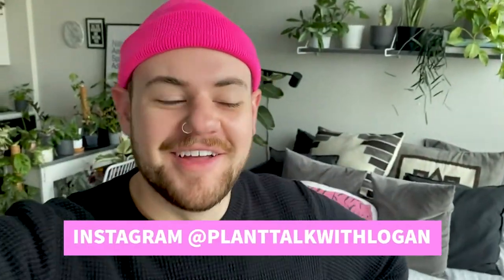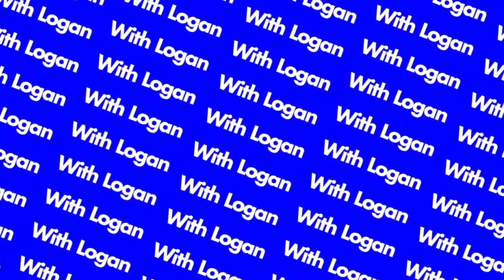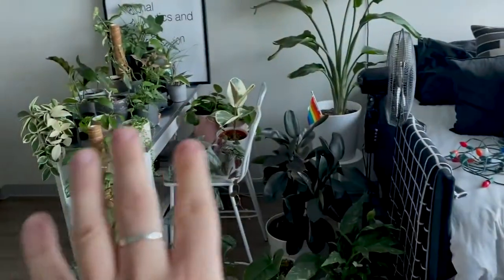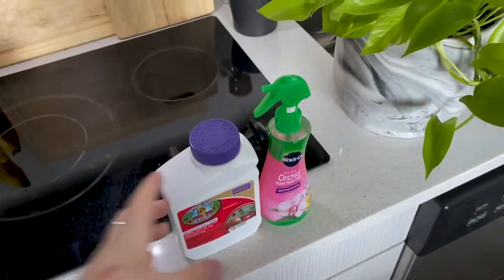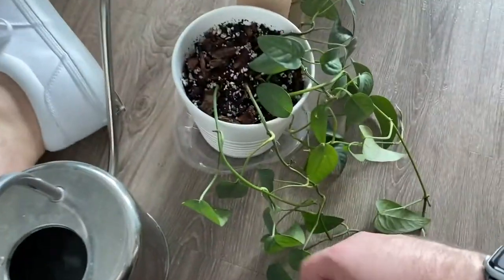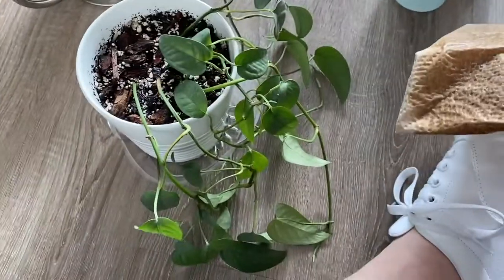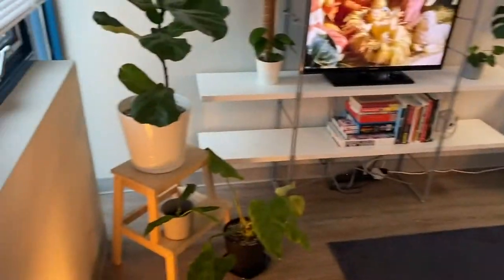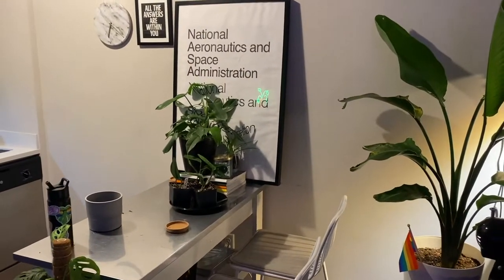PlantTalk - VLOG My Plants Have Thrips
In this vlog-style video, I cover how I'm dealing with thrips on my houseplants. There's a culprit Monstera deliciosa that I believe started it all. If you have any tips, please feel free to add them in the comments.

Products talked about in the video:
These are amazon links but please buy local when you can.

Dead Bug Brew

Bonide Soil Crystals